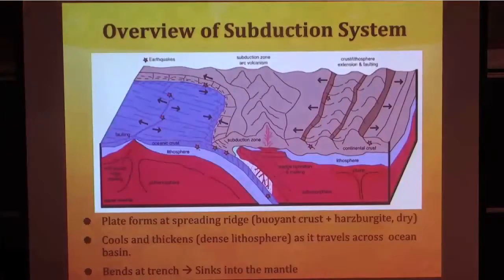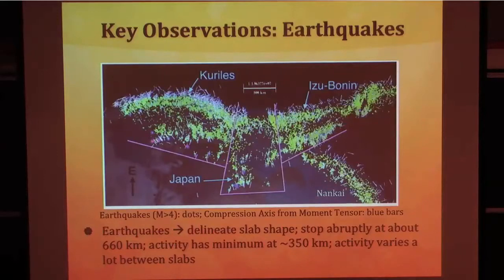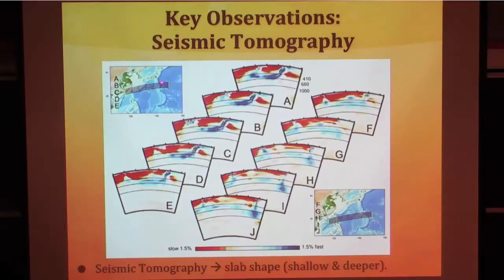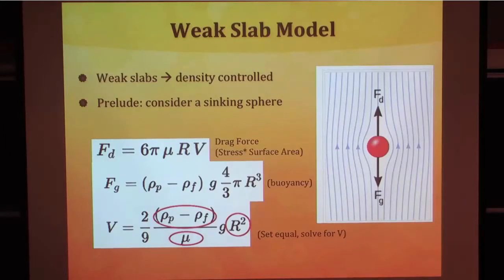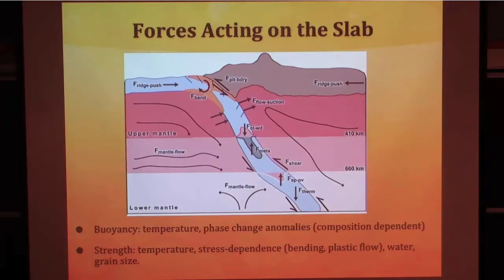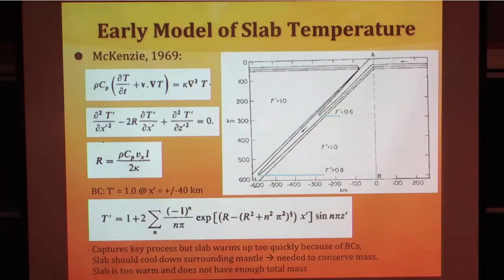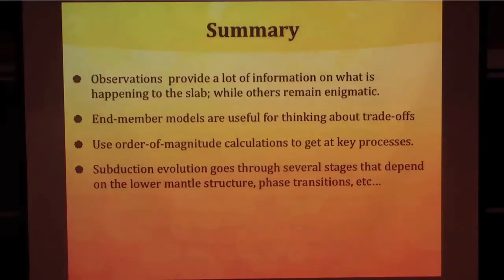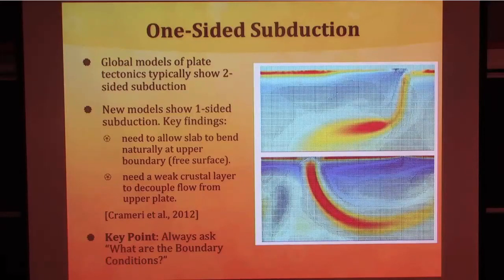Magali Billen: Plates and subduction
Magali Billen (UCD), Plates and subduction 6/29/2017.

Dave Stegman (Scripps) Subduction (6/29/2017)

This presentation was given by Magali Billen (UC, Davis), and took place at the EarthScope EarthCube End-User Workshop on October 29-30, 2017.

Christy Till (Arizona State University) Mantle Melting at Subduction Zones - An Experimental Petrologists View (7/6/2017)